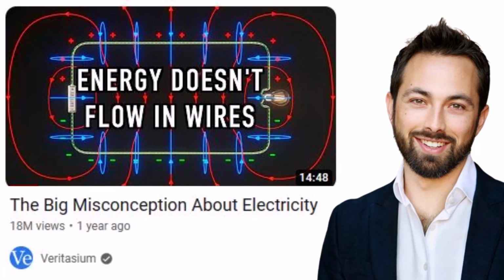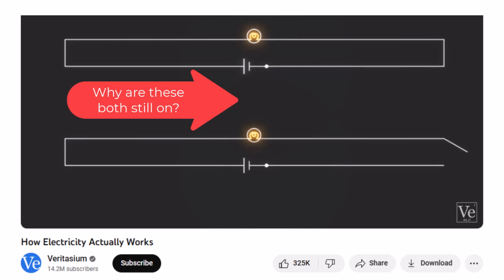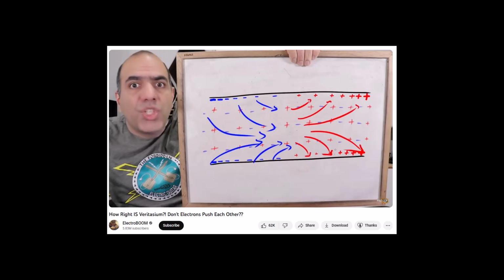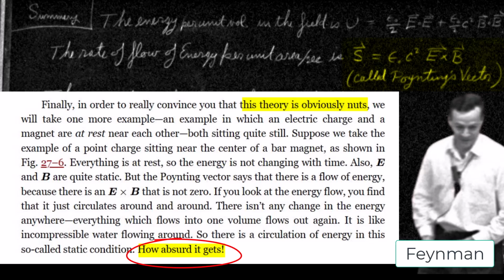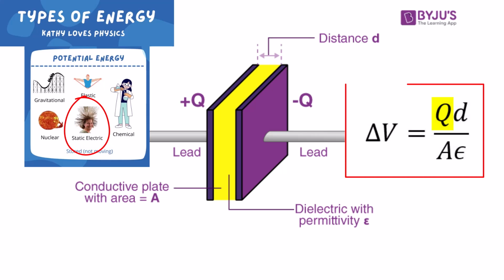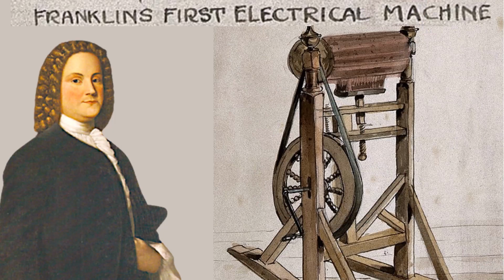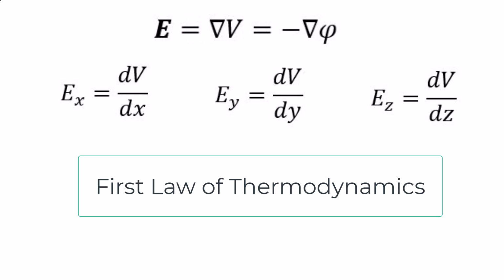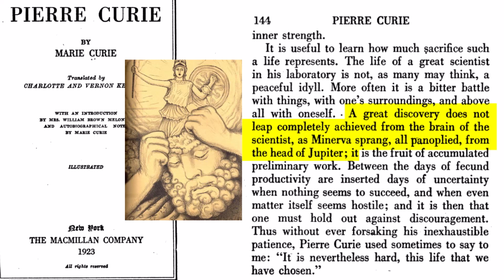Deep Dive Historical Response to Veritasium’s DC Electricity Video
In this video I use the history of electricity to respectively disagree with Derek Muller's physics puzzle on what happens in a DC circuit.

Feynman's Lecture on the Poynting Vector:
Audio S27 "Field Energy and Momentum"